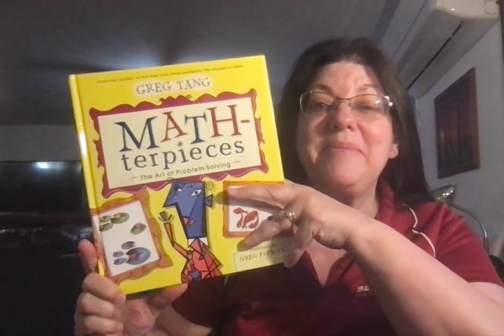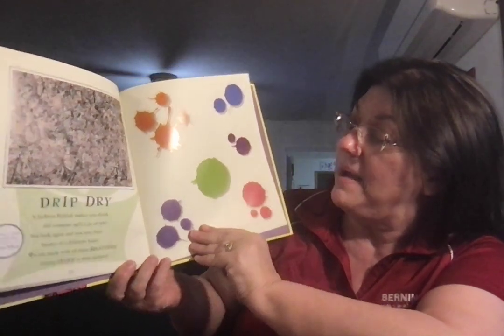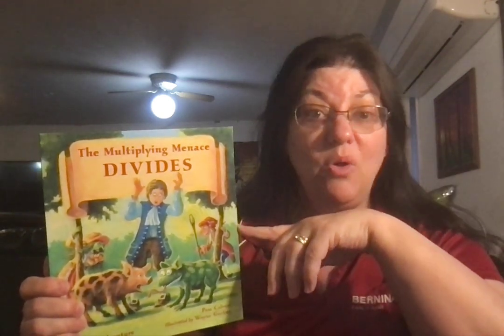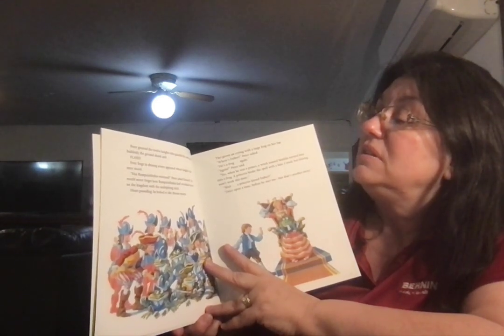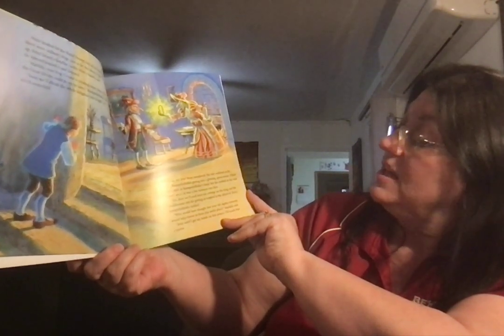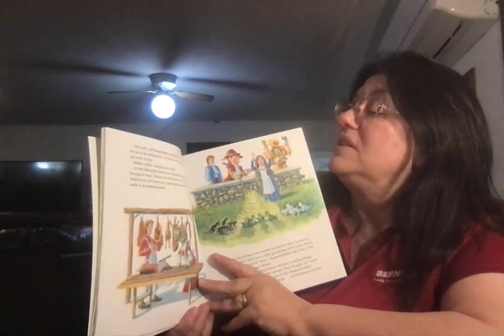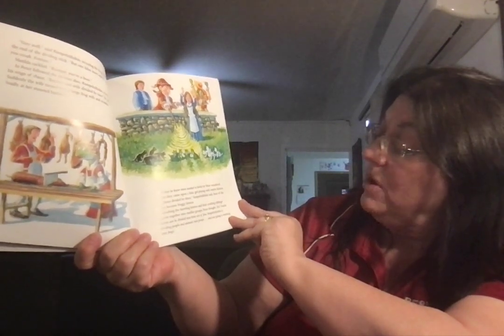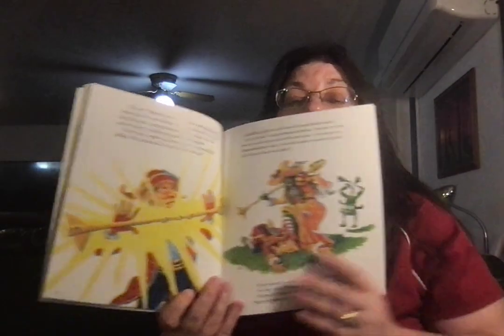Math Day 102 the Multiplying Menace Divides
Prince Peter is at it again.  Can he defeat the Menace again?
by Pam Calvert illustrated by Wayne Geehan.